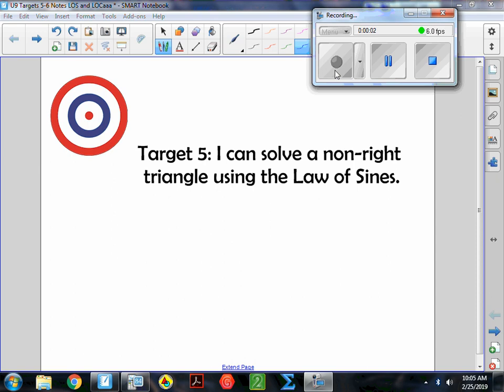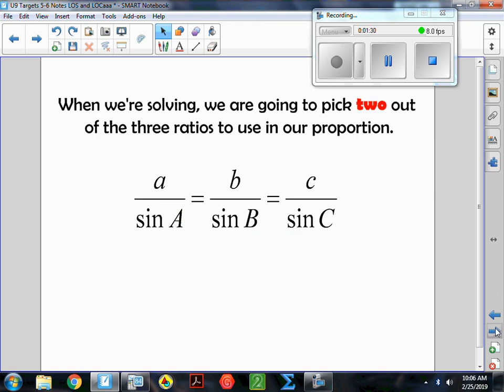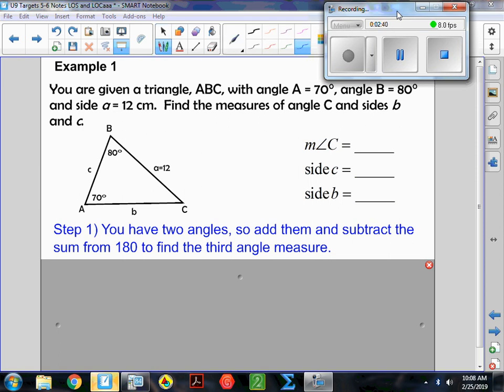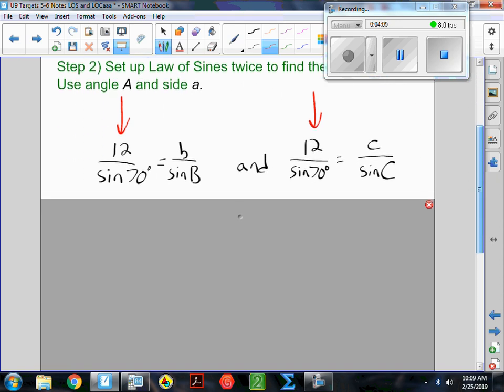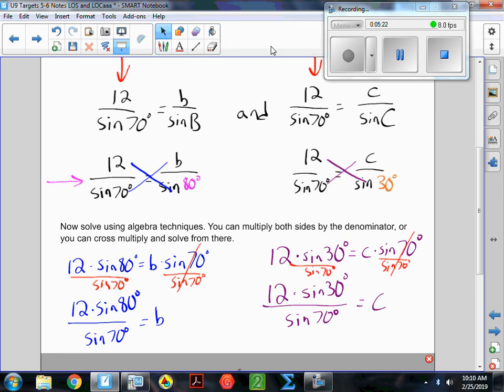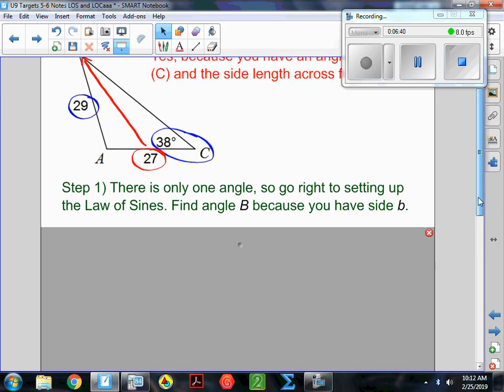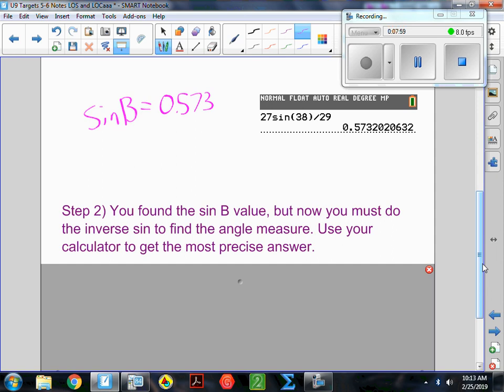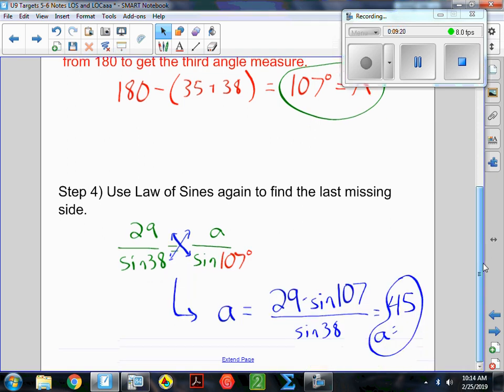U9 Target 5 LoS Basics